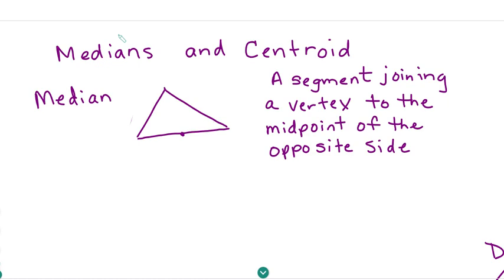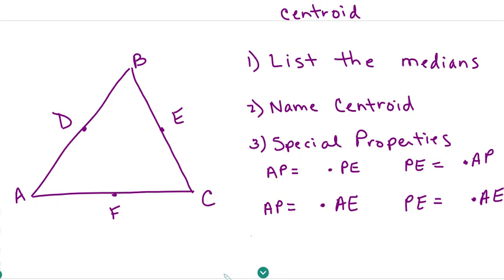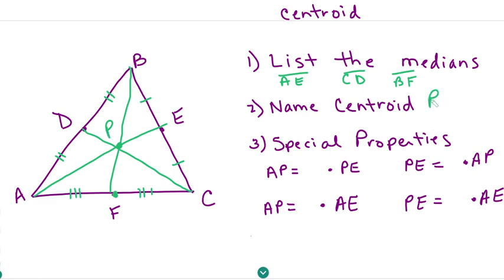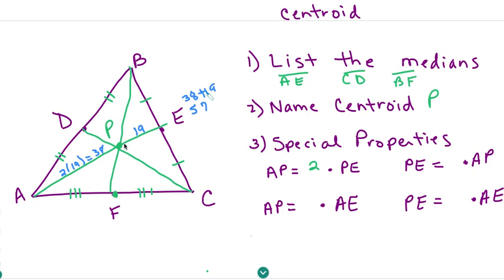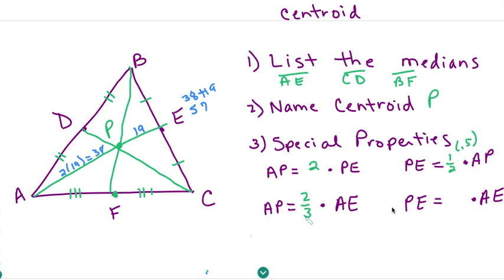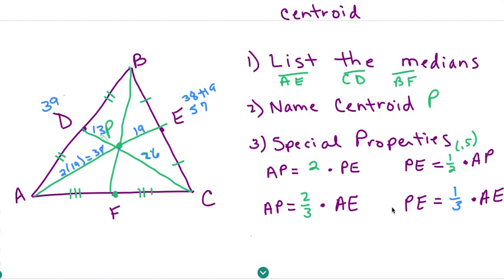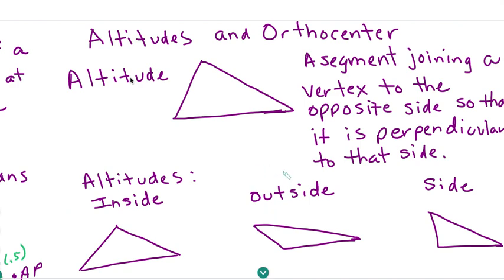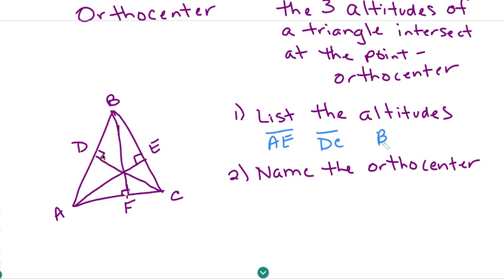Geo: Medians and Altitudes